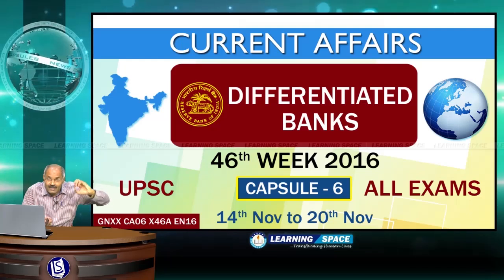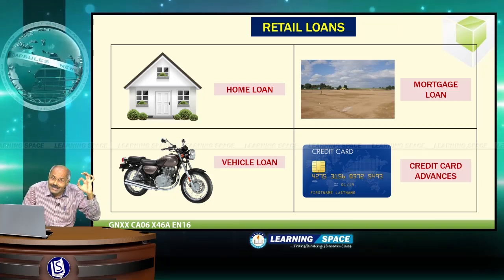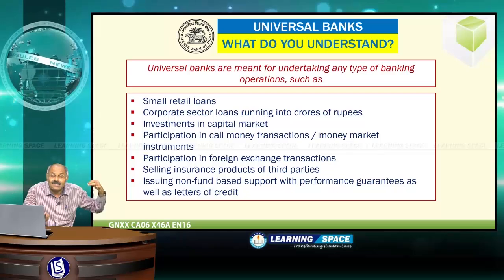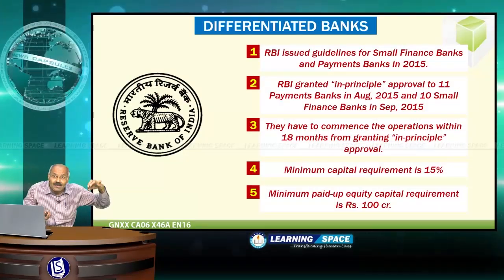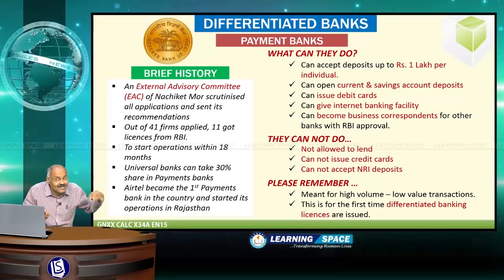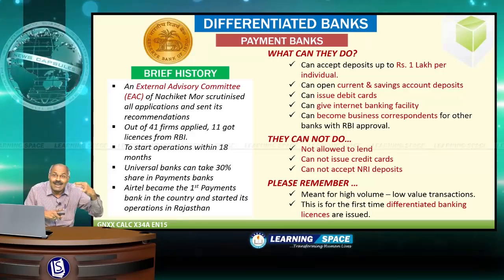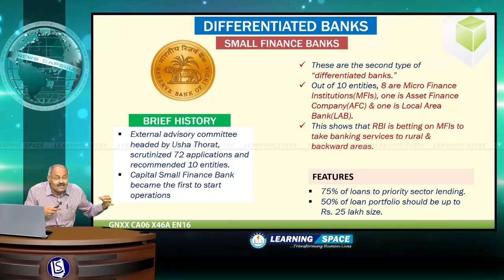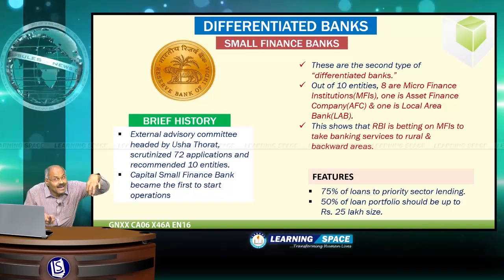Current Affairs "DIFFERENTIATE BANKS" Capsule-6 of 46th Week(14th Nov to 20th Nov)of 2016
This video is on “DIFFERENTIATED BANKS” and “Capsule-6” for the period of 14th Nov to 20th Nov, 2016.